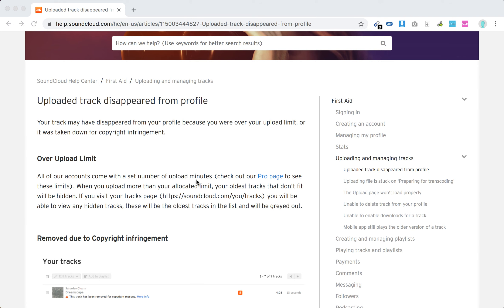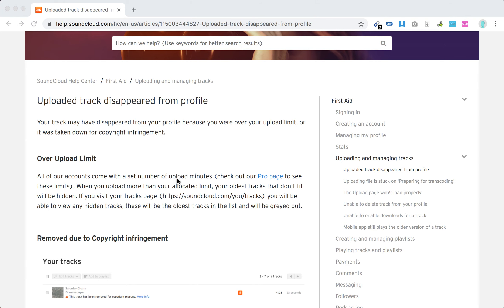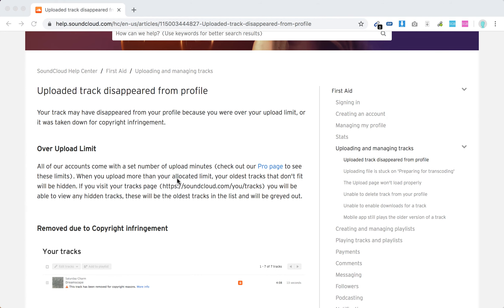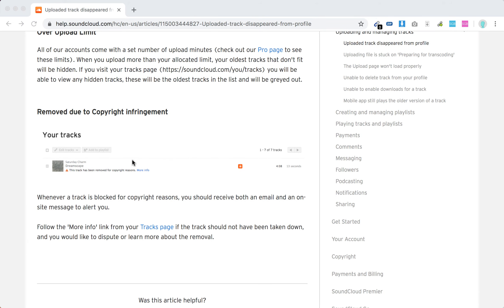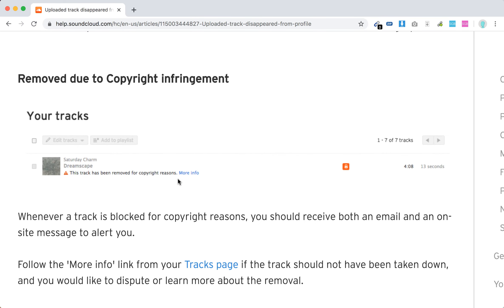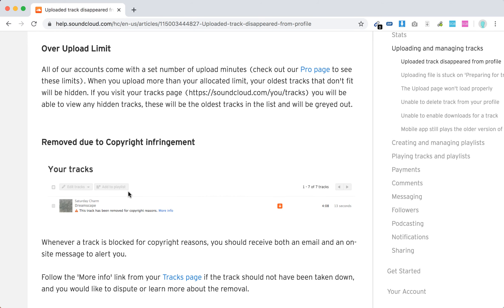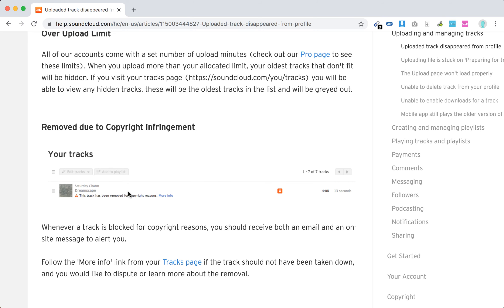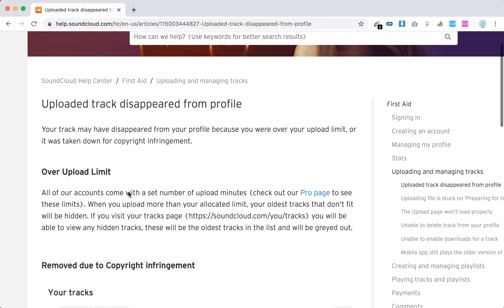Why Soundcloud track disappeared from profile?